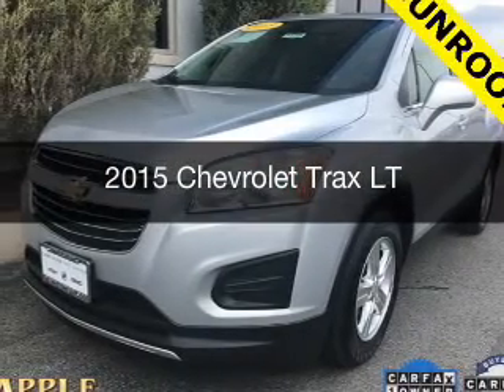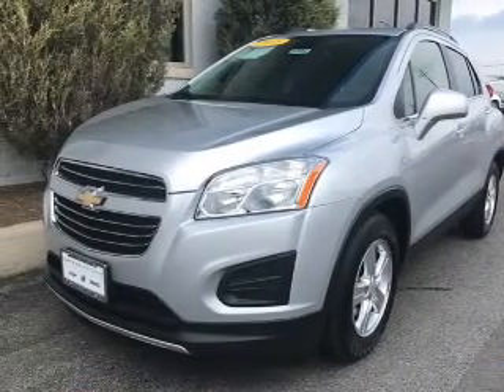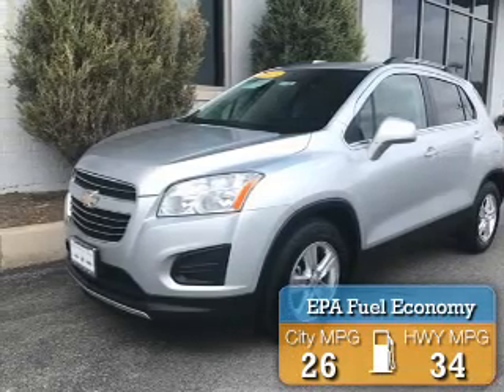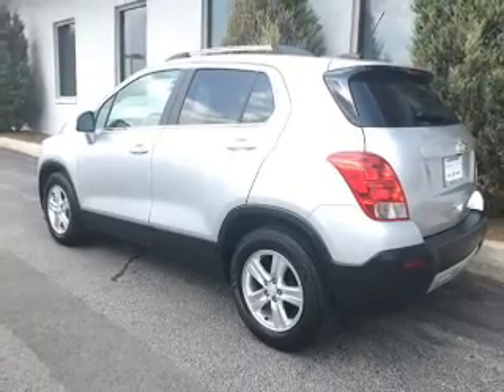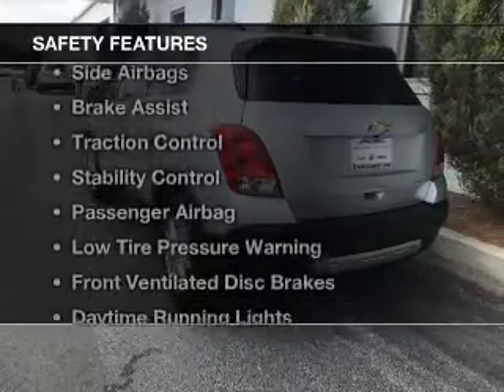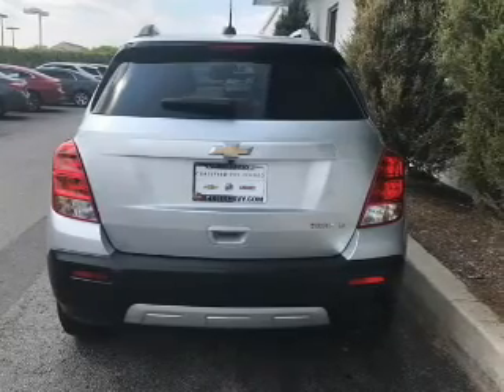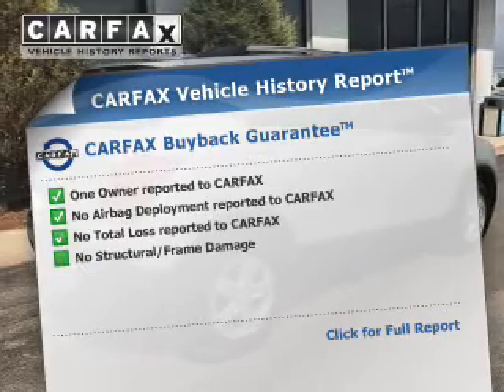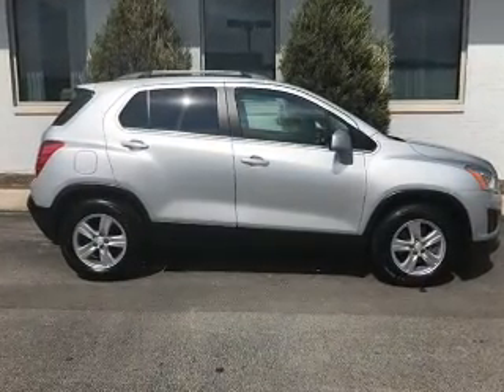2015 Chevrolet Trax - Tinley Park IL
Apple Chevrolet

Year: 2015
Make: Chevrolet
Model: Trax
Trim: LT
Engine: 1.4 liter inline 4 cylinder 16 valve
Transmission: 6-Speed Automatic
Color: Silver Ice Metallic
Mileage: 31400

Address:
8585 W. 159th St.